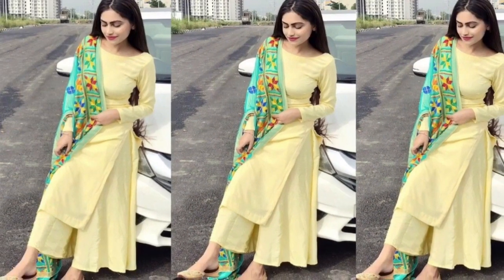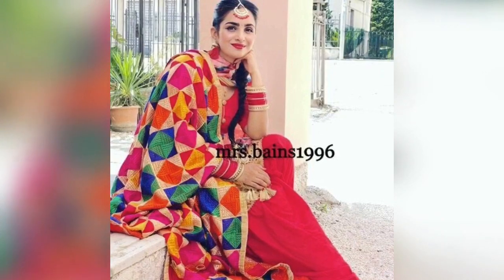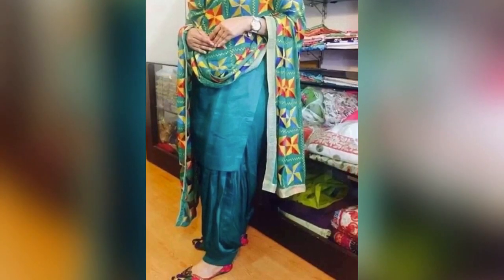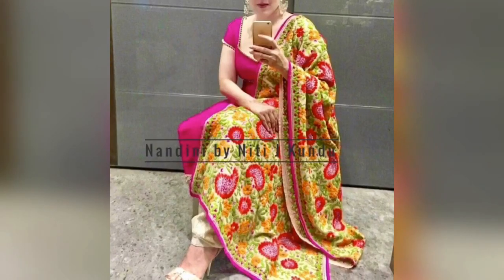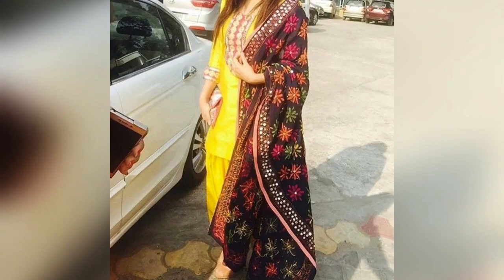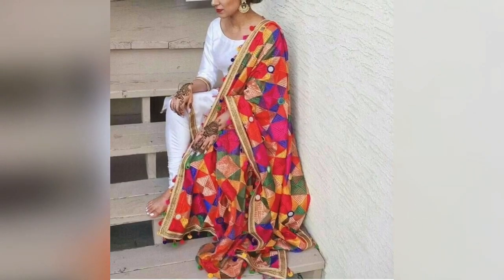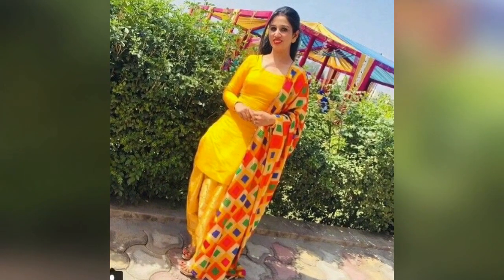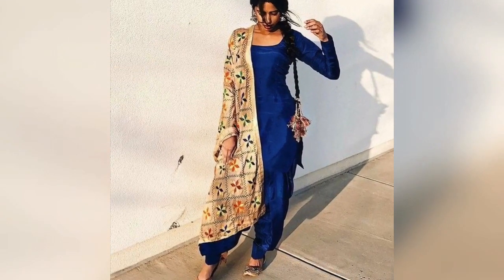Latest phulkari will Punjabi Suits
Hlo beauties

Hope you all are great ✌🏻✌🏻

In this video I have shown you the beautiful Volour combination of punjabi phulkari suits I hope this will help you out  .

This is just And ideas that who your can style you phulkari suits for the stylish look in ethnic wear

Theses are all for the reference purpose

Please do support me as I really need it
And do suggest me more videos I will surely try to come up with more beautiful videos on my channel  shanu beauty codes

Stay smiling 😊